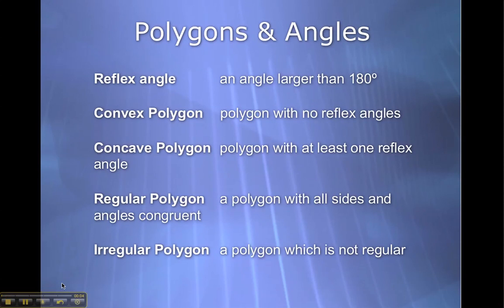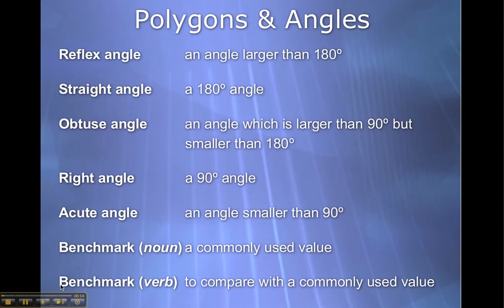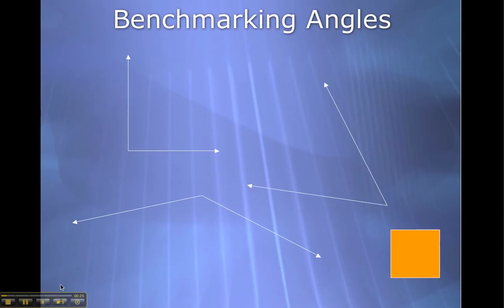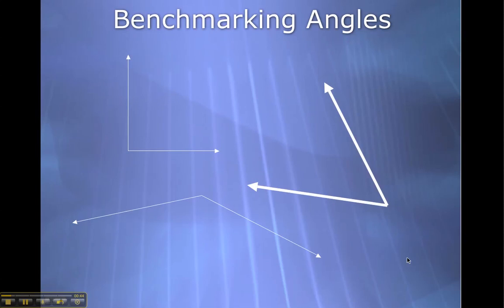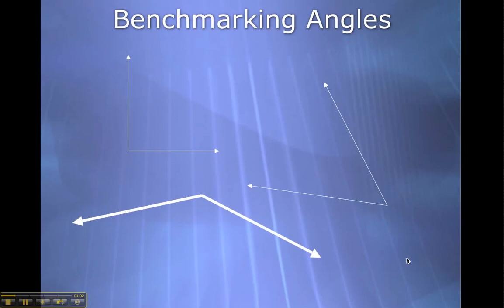How to Benchmark Angle Measures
You can learn to estimate angle measures by comparing them to known angles.

Created December, 2009.